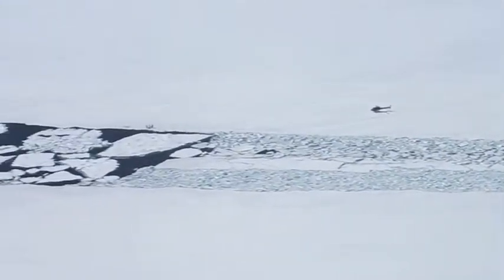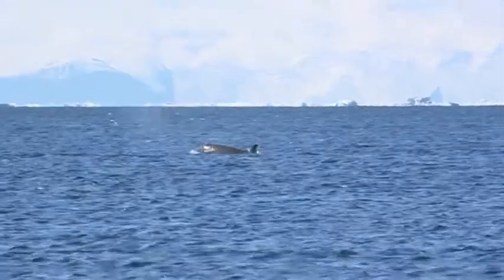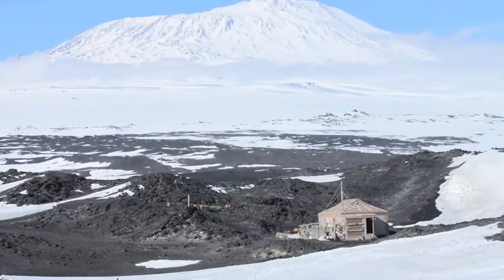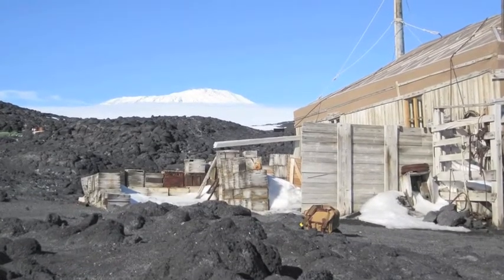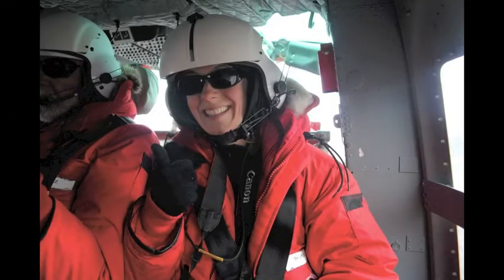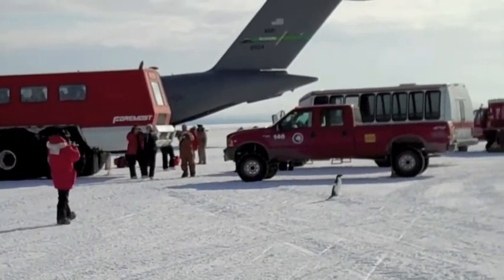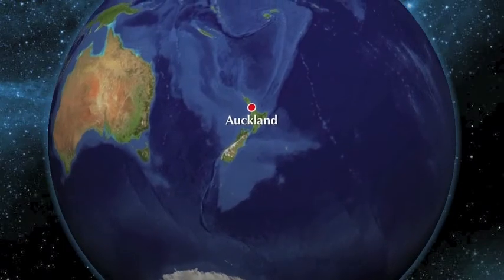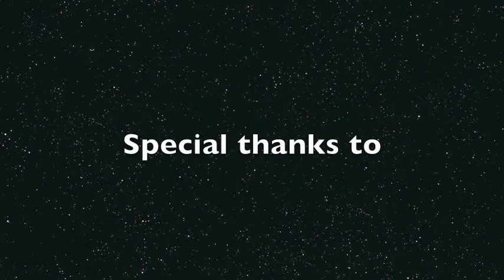Journey to Antarctica - Part 4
Our staffer's journey to the South Pole. Filled with penguins, beautiful landscapes and the coldest rugby game in the world!